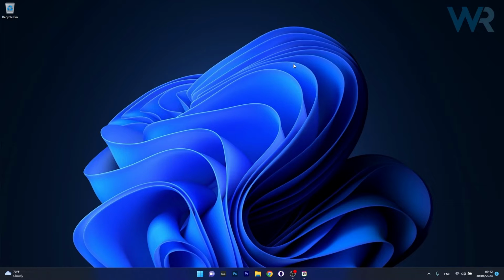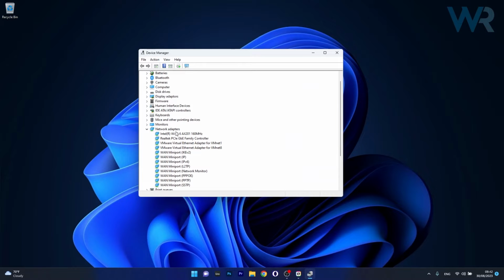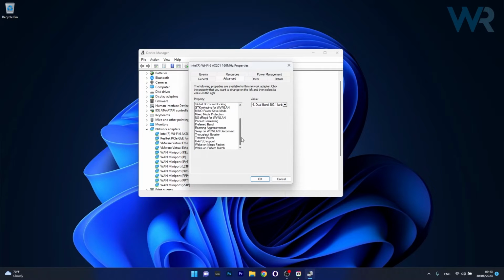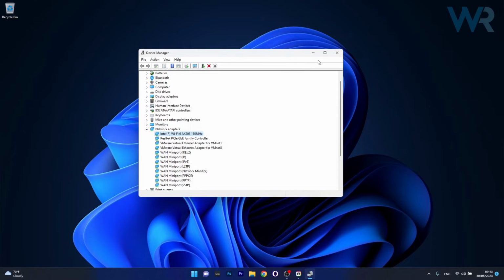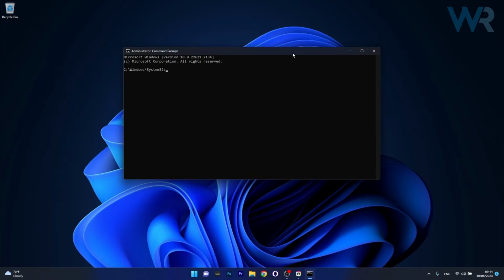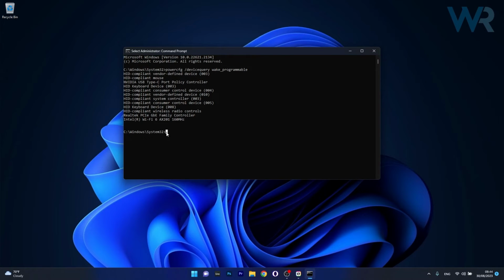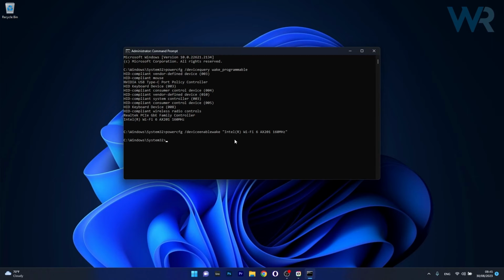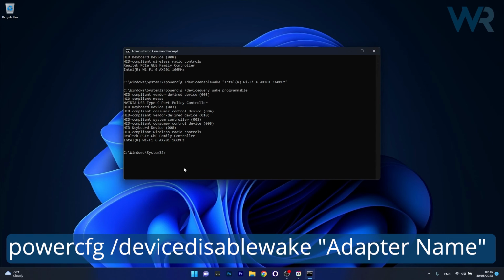How to Enable/Disable Wake on LAN in Windows 11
| The feature isn't enabled by default, so you need to modify advanced network adapter options.

Commandlines:
1. powercfg /devicequery wake_programmable
2. powercfg /deviceenablewake "Adapter Name"
3. powercfg -devicedisablewake "Adapter Name"

0:00 - Intro
0:11 - Change the Network Settings
0:51 - Use Command Prompt